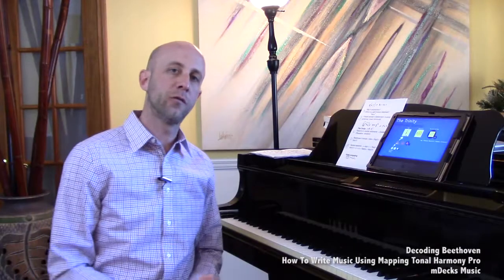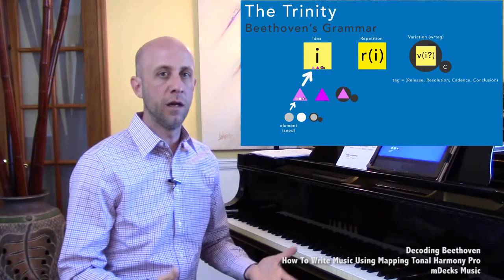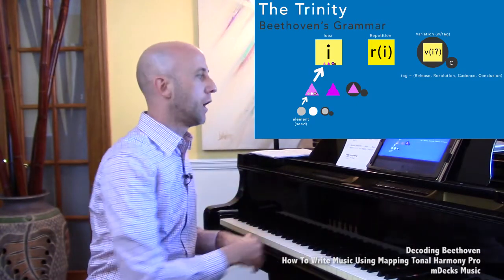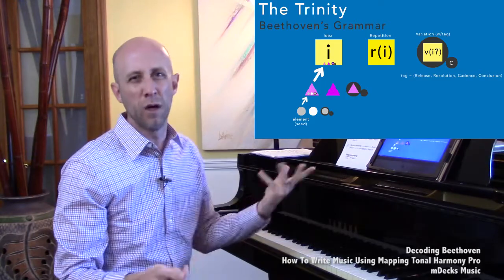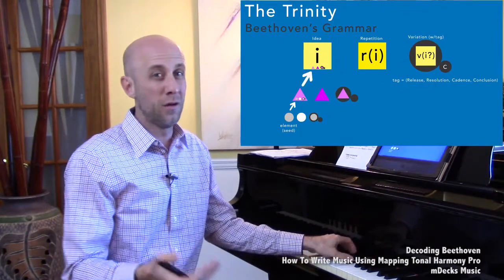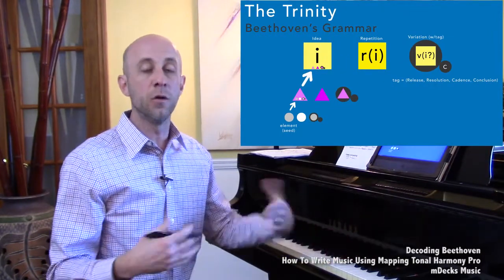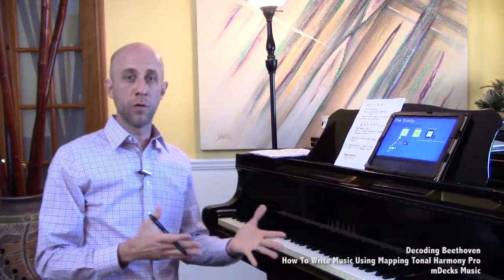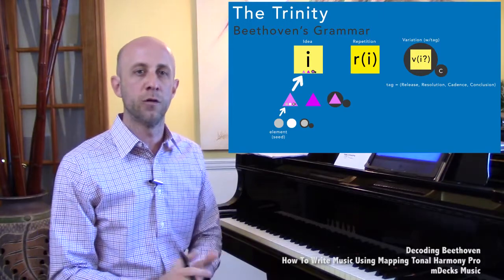Decoding Beethoven 108. Sonata Op.2 No.1 - How To Write Music Using Mapping Tonal Harmony Pro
How to Write Music using Mapping Tonal Harmony Pro Series by mDecks Music.

Decoding Beethoven. Sonata Op. 2 No.1  in F minor

Tessitura Pro available for iOS and Mac OS X